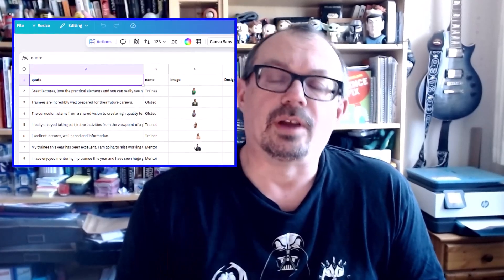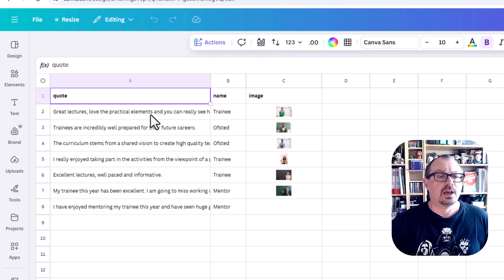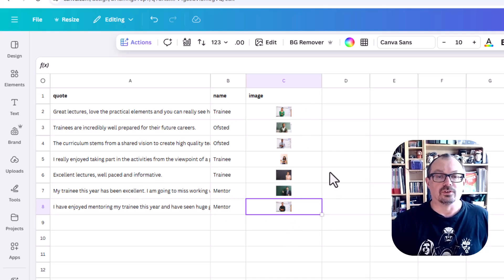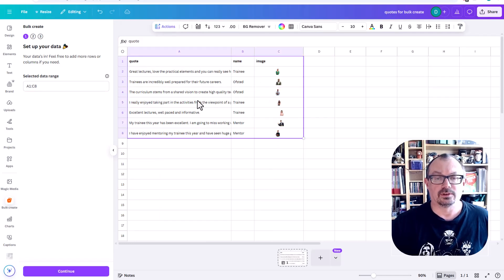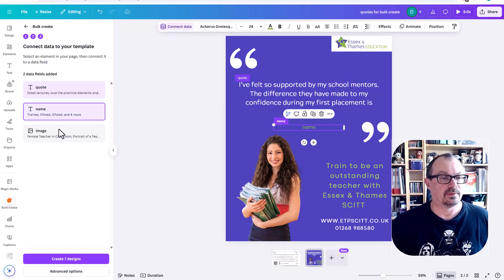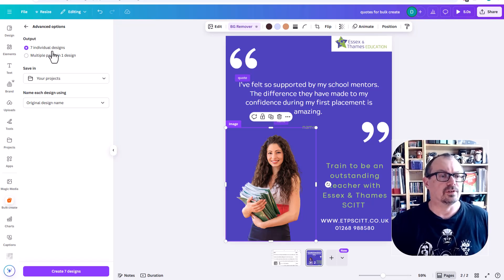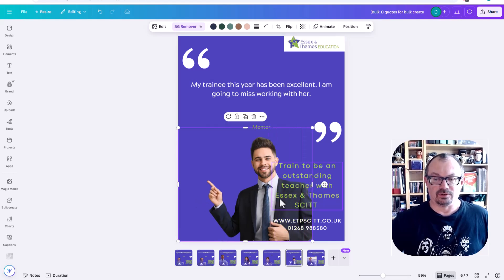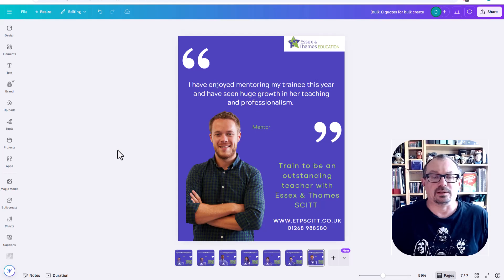Bulk Create Content in Canva Sheets - 50 Graphics in One Click! (Canva Pro Tutorial)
Want to save hours creating content in Canva? I’ll show you how to use Canva's Bulk Create feature with the new Sheets tool AND how to bulk-remove backgrounds — all in just a few clicks!

I'll show you how to:
Set up the data in your sheet
Upload and auto-remove image backgrounds
Connect the data to your design
Design everything with one click!

This is perfect for social posts, invites, name badges, course certificates speaker graphics and more!

This strategy will save you TIME and let you create with confidence.

Bulk Create with Sheets is a Canva Pro feature, you'll need to be a subscriber to access it.